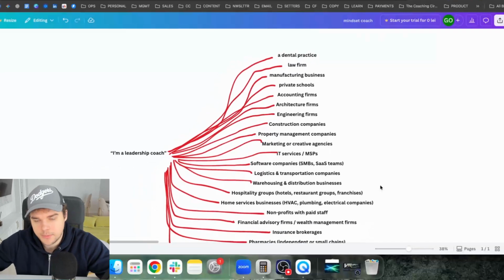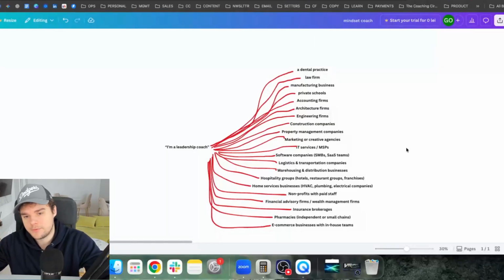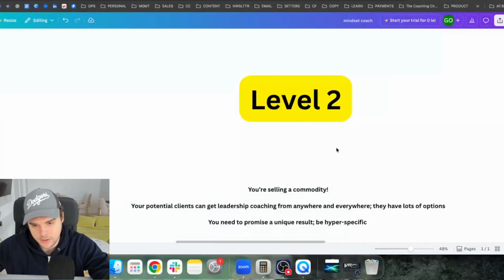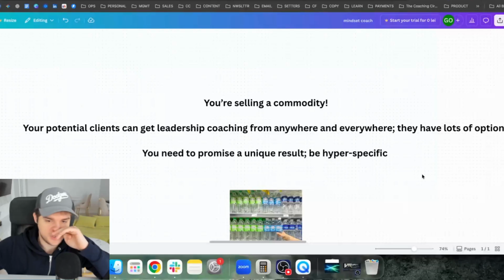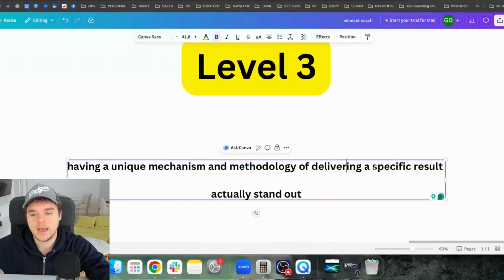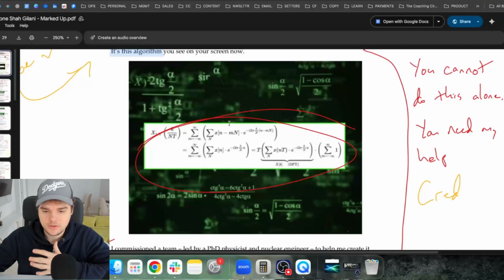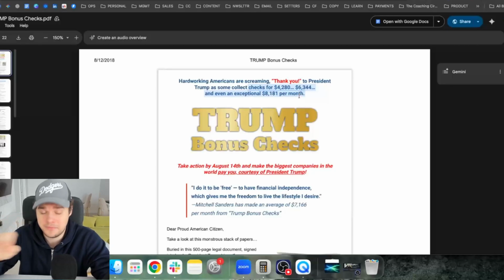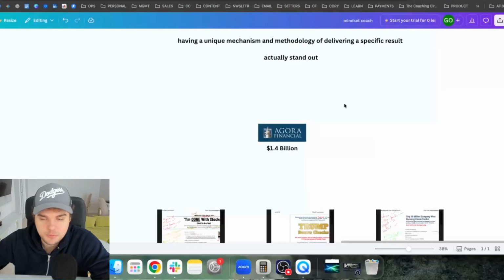How to find the PERFECT high-ticket online client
If you want to learn how we can guarantee you high-ticket clients — without paid ads, spamming people with messages, or using pushy and salesy marketing tactics, click the link below to watch a 2-minute video explaining how our results-based offer works.